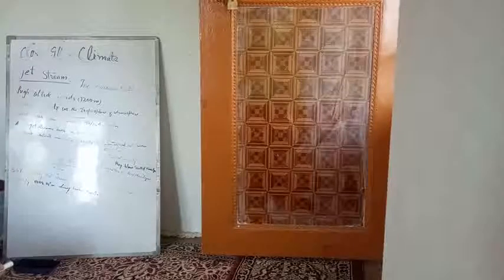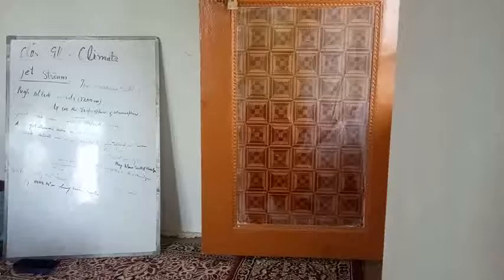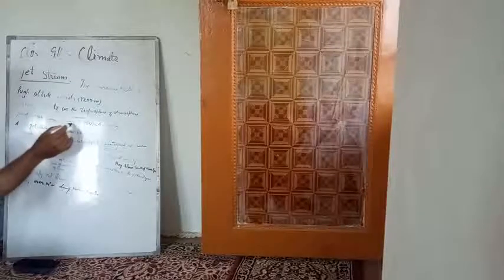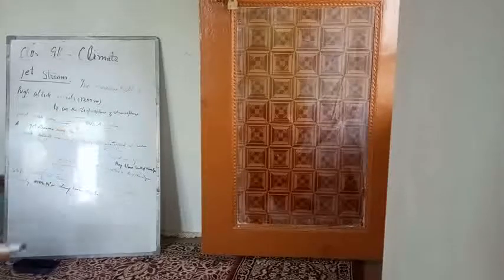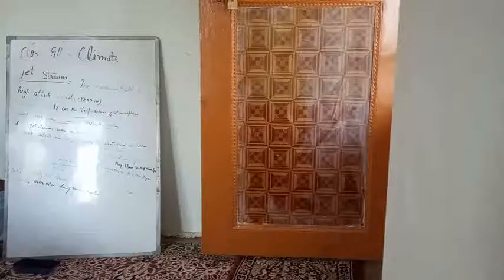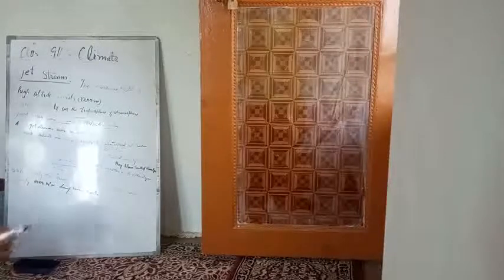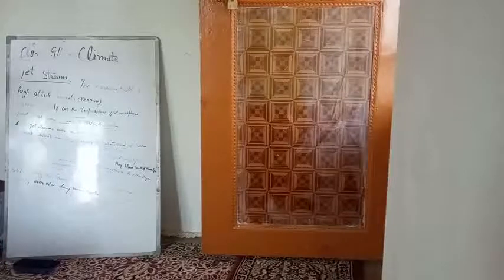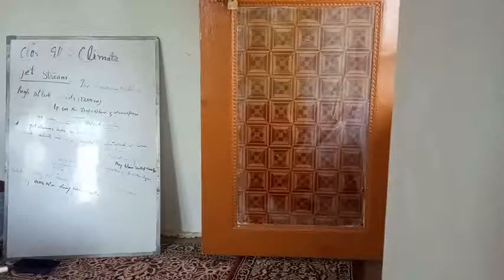Class 9th S Sc (geography)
Jet stream s